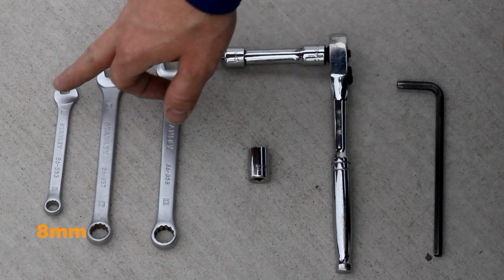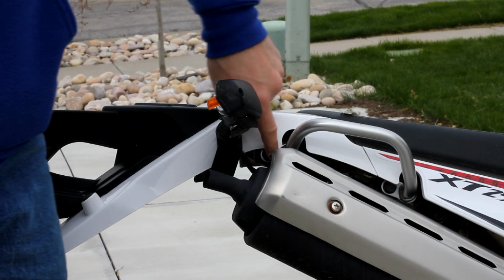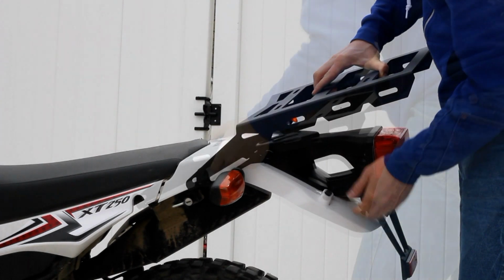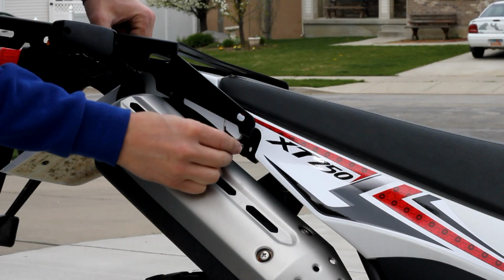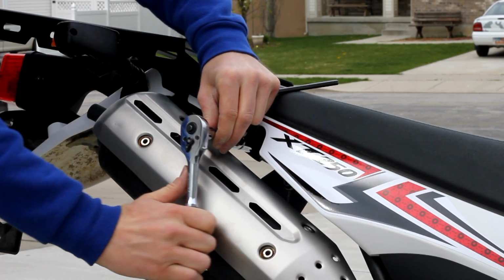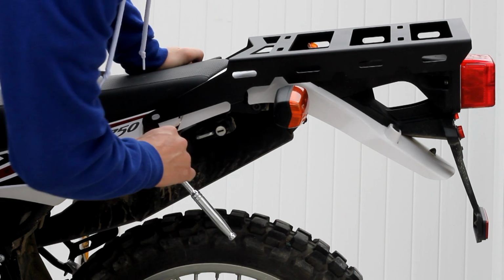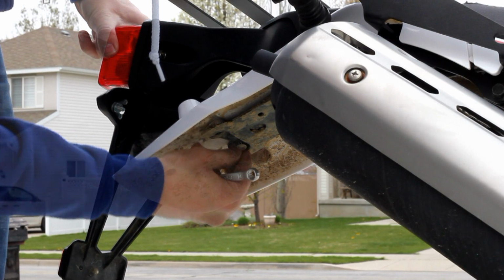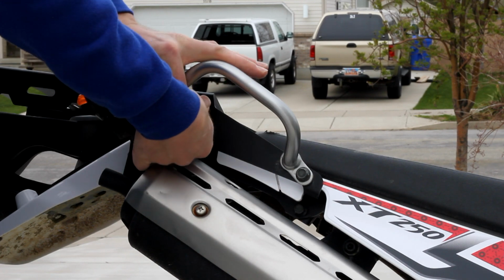Yamaha XT250 Rack & Installation Guide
Our revolutionary Yamaha XT250 Rack is the perfect accessory for your yamaha xt 250. Made of high grade steel, and laser cut to perfection, the wide, generous platform of this yamaha xt250 luggage rack guarantees you can carry almost anything you need. It mounts directly to the subframe of your machine to ensure a solid connection and maximum luggage carrying capacity.

Here's a transcript of the video:

Tools Needed:
8mm Wrench
12mm Wrench
13mm Wrench
12mm Socket and Driver
6mm Allen Wrench

STEP 1: Remove Rear Fender
With an 8mm wrench, remove the two bolts holding the plastic fender on the yamaha xt250. This will make it easier to slide the rack onto the rear of the xt 250 motorcycle.

Next, remove the bolts on the factory yamaha x250 grab handles. You will want a 12mm socket and driver to remove these bolts.

STEP 2: Install the Rack
Once you have the rear fender loosed and the grab handles removed, you're ready to mount the xt250 rack to the yamaha motorcycle. In order to slide the yamaha xt250 rack on easily you want to lift the rear fender upwards and then slide the tabs of the xt250 cargo rack into place. They should line up with the bolt holes to which the factory grab handles are bolted.

Now that the yamaha xt 250 cargo rack is slid into place, you're ready to bolt it up. The first thing you want to do is take the supplied spacer and slide it between the rear tab of the xt250 rack and the subframe of the yamaha xt 250 motorcycle. Take the supplied allen head bolt and slide it through the hole, getting it started by hand. Use the factory bolt that was holding the grab handle in place to mount the front tab of the xt250 rack.

On the muffler side of the machine, unscrew the muffler guard in order to slide it out of the way, giving you easier access to the right side of the machine. This will give you enough room to tighten the rack onto the sub-frame of the Yamaha xt250.

Make sure to slide the spacer on the rear and slide the bolt through the yamaha xt250 luggage rack.

With the socket wrench, tighten the bolt to the sub-frame of the yamaha xt 250.

Now, tighten the allen head and bolts completely snug to the sub-frame.

STEP 3: Tighten Exhaust Shield and Fender

Once the muffler side of the cargo rack is tight, replace the bolts on the muffler exhaust shield.

Last step is to replace the screws to the fender, securing the plastic fender back to the sub-frame.

OPTIONAL:

Our innovative rack design also allows you to mount the factory grab handles to the yamaha xt250 cargo rack if you so desire.

On the rear, you want to take the supplied bolt and spacer to make up the gap created by the factory grab handle. Use the supplied locknut to secure the factory grab handle onto the yamaha xt250 rack.